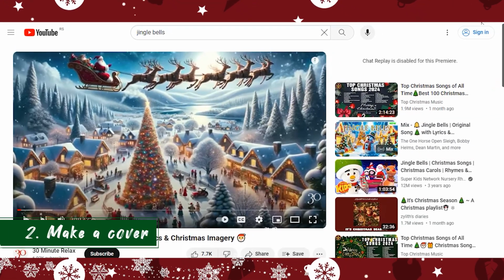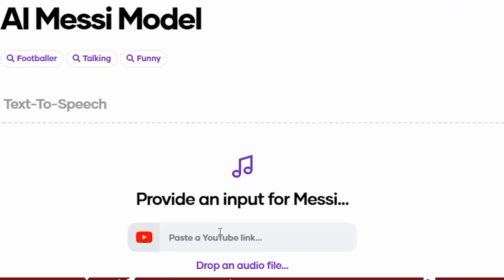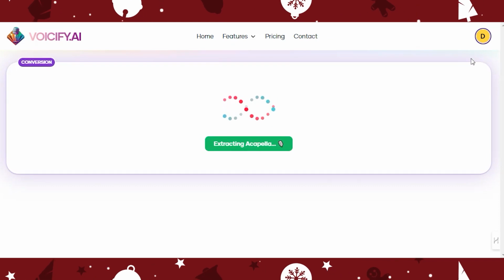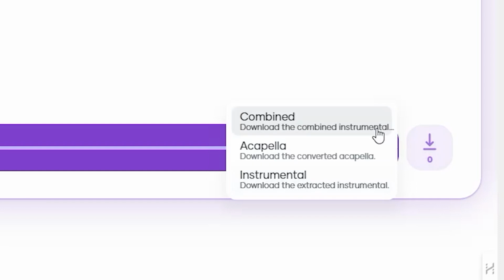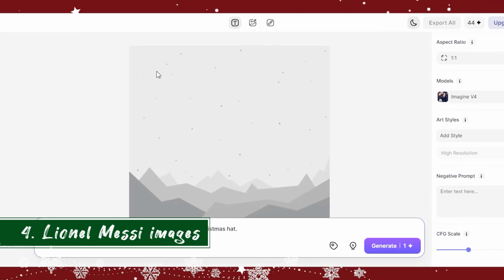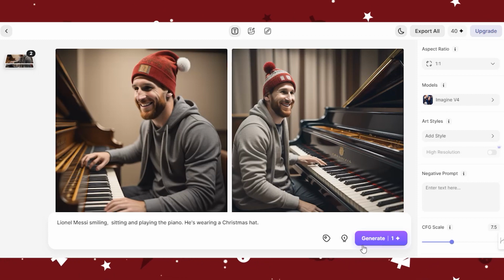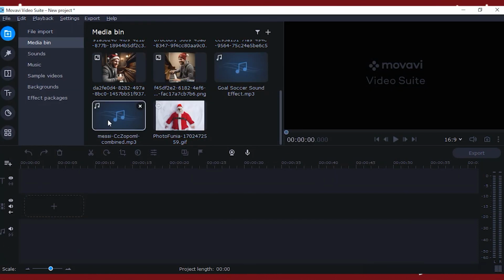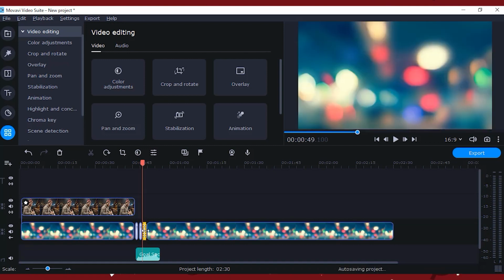I Made Lionel Messi Sing 'Jingle Bells' with AI—You Won't Believe How I Did It!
Unleash the holiday spirit with a unique twist! Explore the magic of AI in our latest video tutorial, where we guide you through creating a one-of-a-kind Jingle Bells AI Cover featuring none other than the legendary Lionel Messi!

Step 1: Find Your Song
Choose any tune you fancy on YouTube – we went festive with Jingle Bells! Copy the link and get ready for the AI transformation.

Step 2: AI Cover Creation
Discover the power of Voicify AI, an incredible voice generator! Sign up, pick Messi from the array of AI voices, paste your YouTube link, and let the AI do its magic. Download your personalized cover in just seconds!

Step 3: Add Sound Effects
Want to spice up your creation? Visit the Sound Effect Database channel for a wide range of options. We chose a cheering goal sound – the perfect match for Messi's cheerful rendition!

Step 4: Messi in Festive Vibes
Bring Messi into your holiday scene with Imagine Art, an AI image generator. Simply describe your prompt, and voila! Download your custom Messi images, complete with a Christmas hat and all.
Step 5: Merge into Video
Time to bring it all together! Use your favorite video editor (we recommend Movavi) to merge the AI cover, sound effects, and Messi images. Customize the order, add a background, and throw in some festive GIFs for good measure.

 The Result? A Holiday AI Masterpiece!

In just 5 mini steps, you've crafted a brand new AI cover song that's as unique as the holiday season. Ready to try it yourself? Click the links below for a jolly good time!